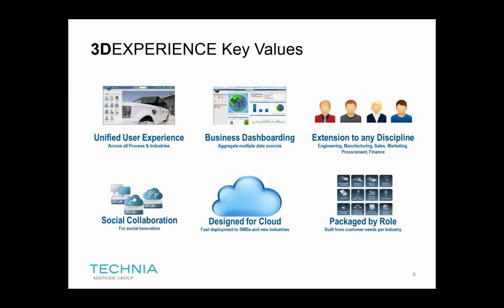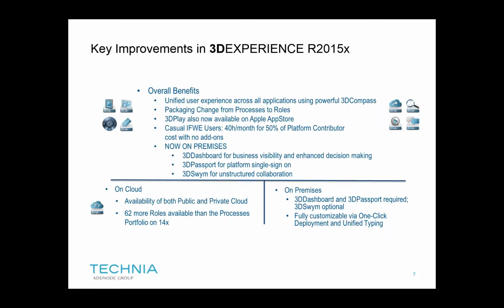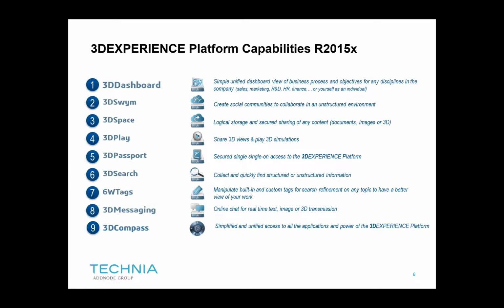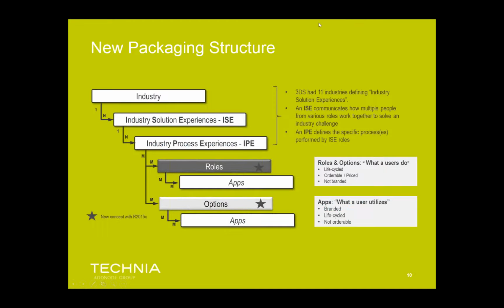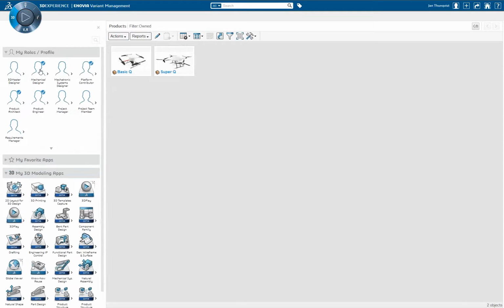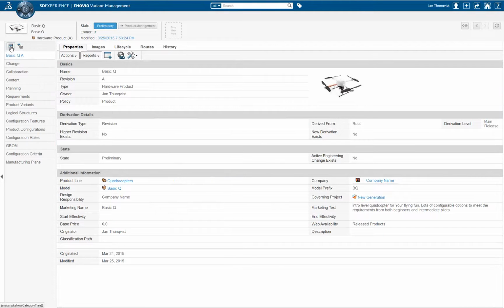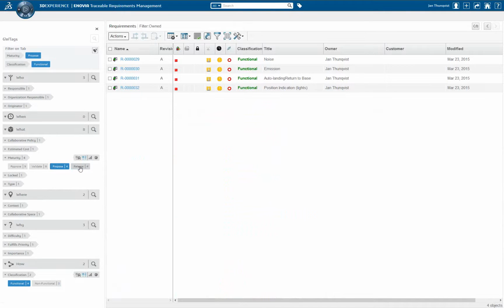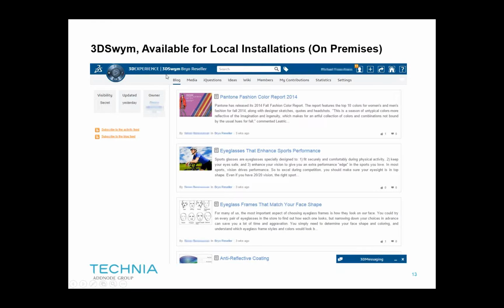Insights into 3DEXPERIENCE R2015x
Release 2015x of the 3DEXPERIENCE Platform offers a simplified and improved user experience with powerful enhancements both on premise and on the cloud. Join our webinar and learn more about the latest release.

This webinar was broadcasted 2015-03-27